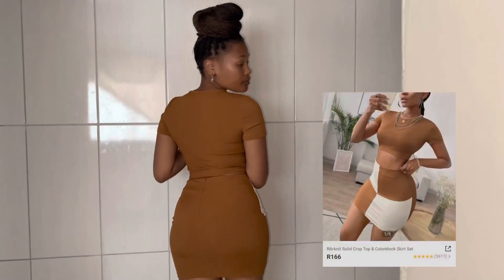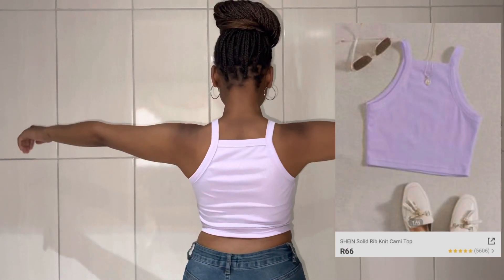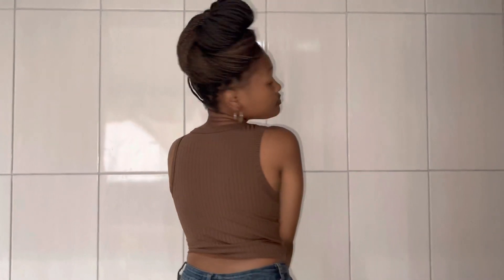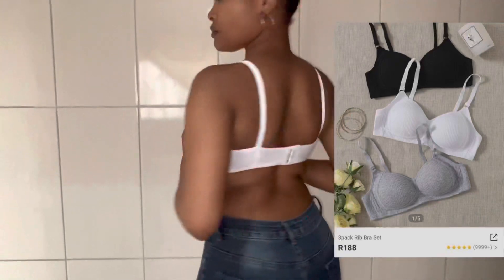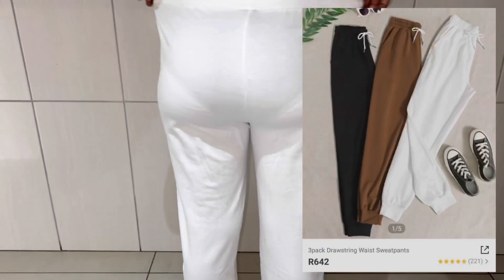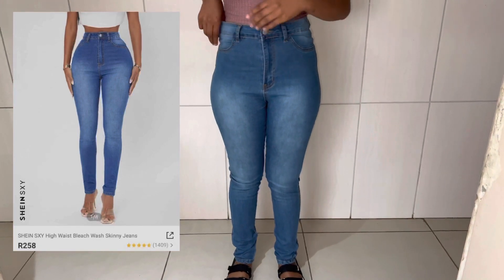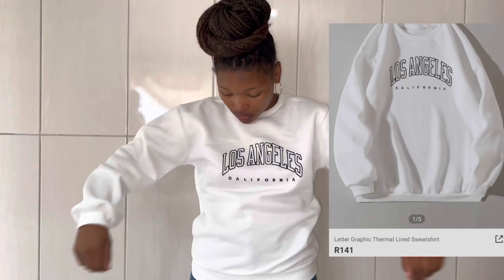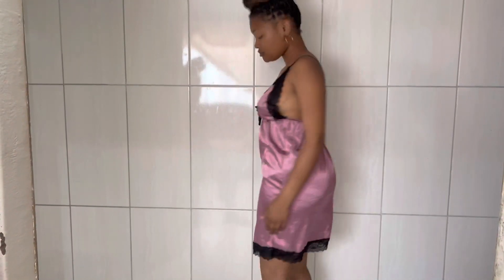Shein try-on haul/ South African YouTuber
I’m today’s video I’ll be doing a try on haul for you guys. I hope you like and enjoy the video.